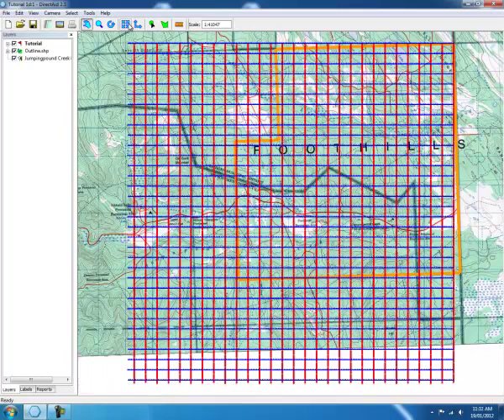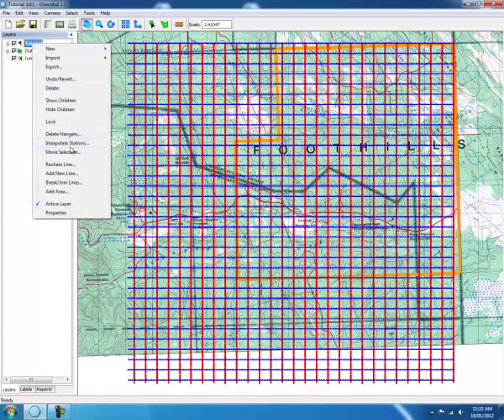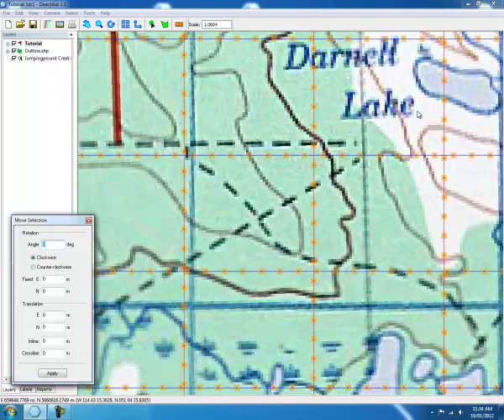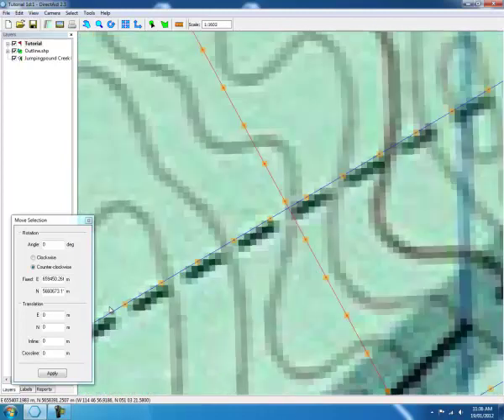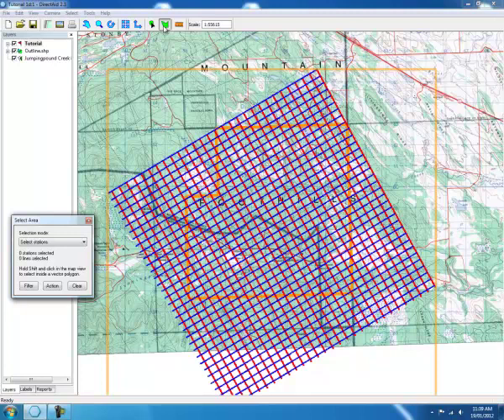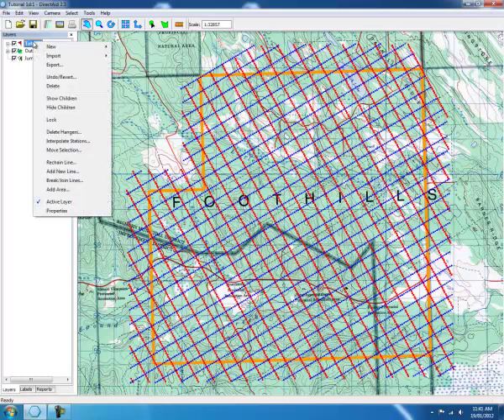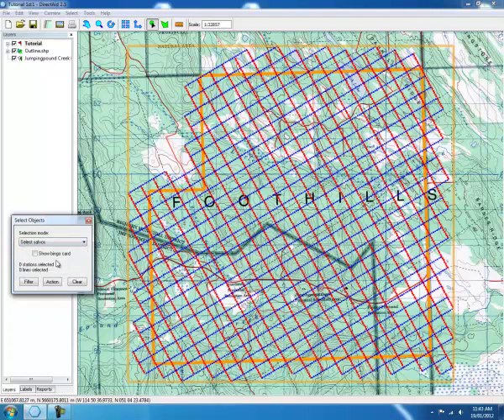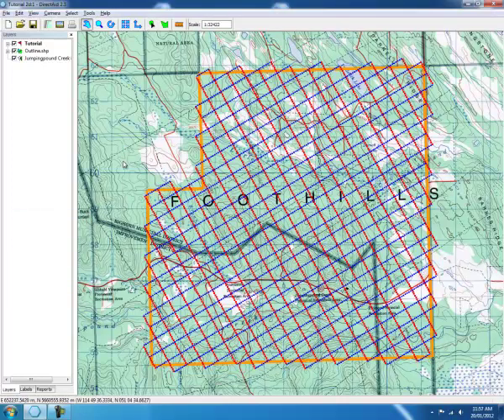Tutorial B: Basic Editing with DirectAid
Learn the best way to precisely place a DirectAid project and begin basic editing.